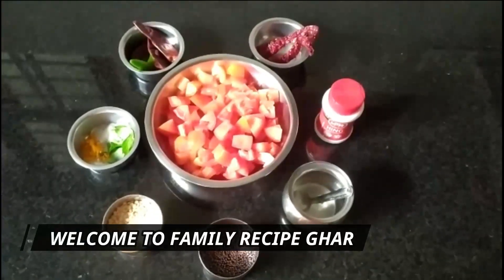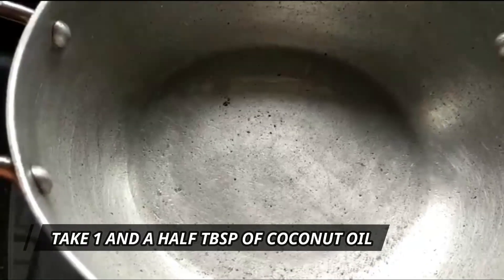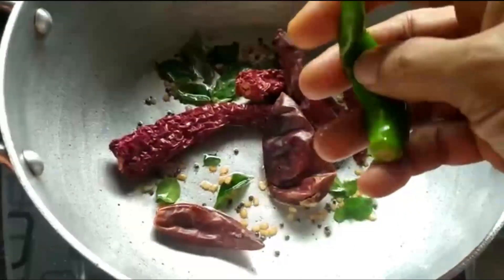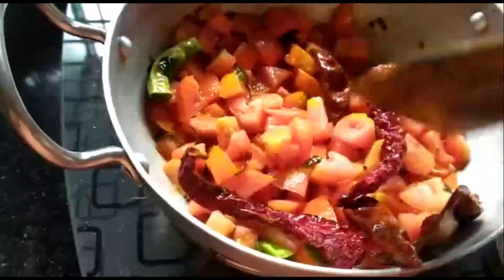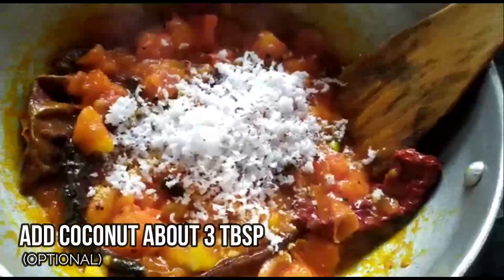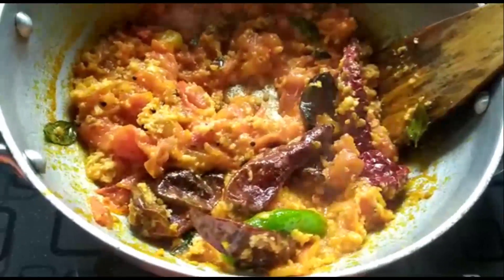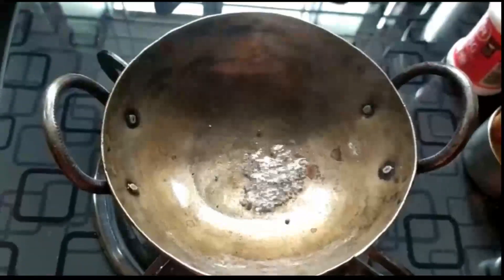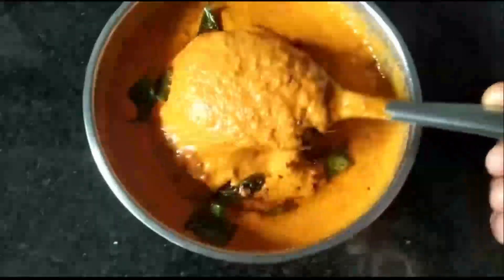Tomato Chutney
A simple yet super side dish for any food. Goes well with dosas, idlis ,roties, akki rotti, jollad(corn) rotti etc. Do try these at home. This variety of chutney is tangy and spicy.
This Chutney goes well with anything southindian !! thiss version does not use garlic.
Ingredients -

3 big tomatoes
3 Red chilli guntoor
2 Red chilli byadgi
1 green chilli
1tsp urad dal
3 pinch Hing
1/2 tsp haldi
2 pinch sugar
Oil, Mustard, curry leaves for tampering.

Chef- Mamatha Kamath

Title: Far Away by Declan DP |